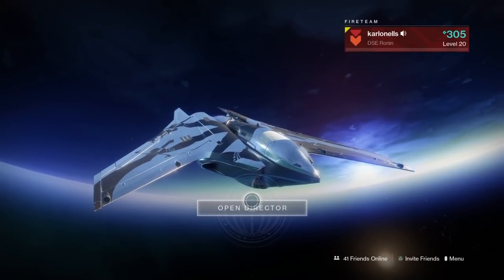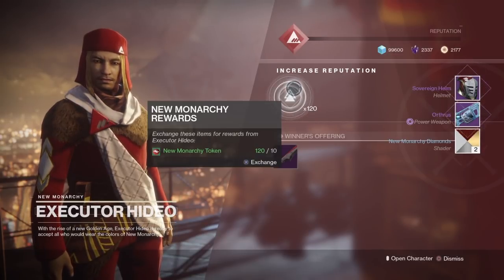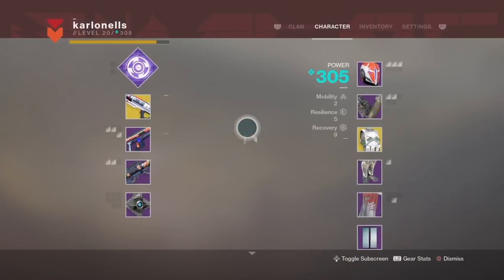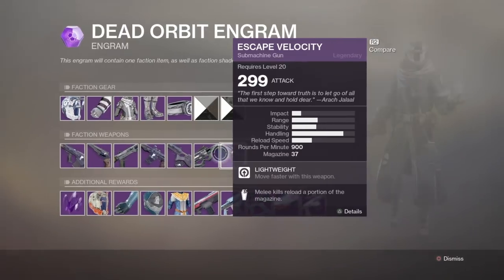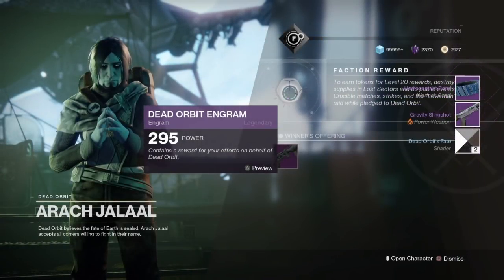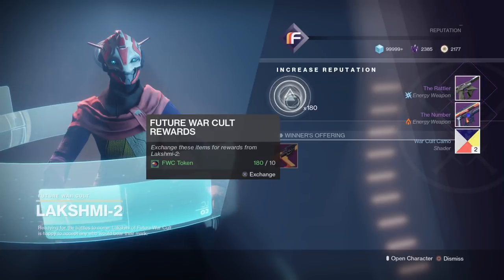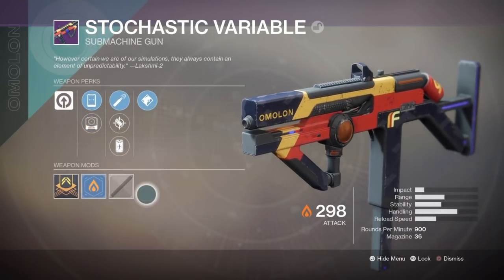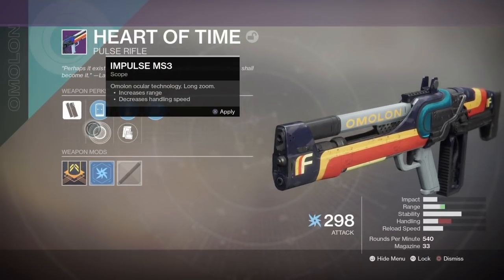MASSIVE Faction Rally Package Opening (Destiny 2)